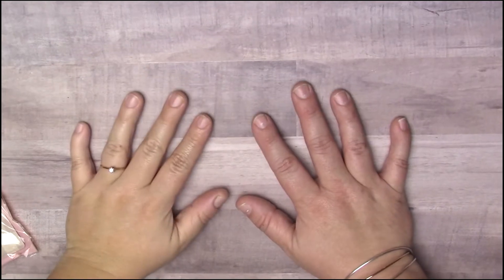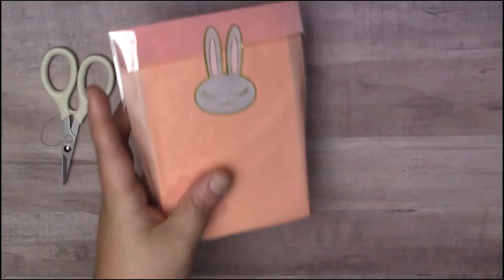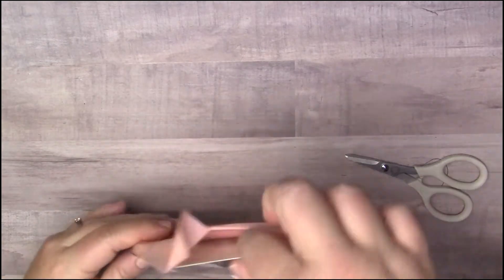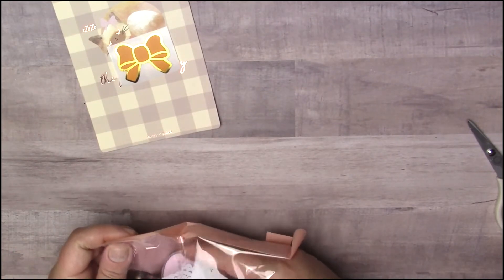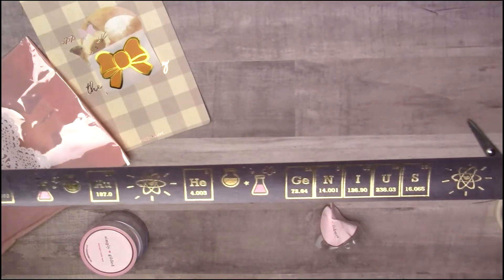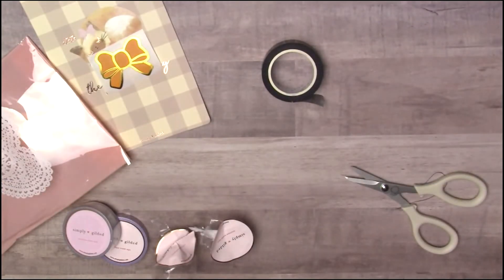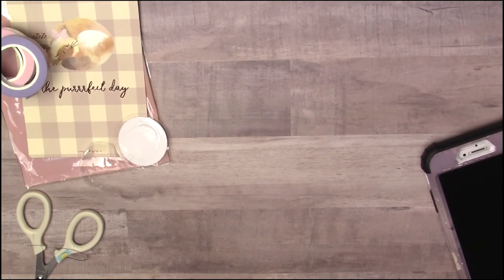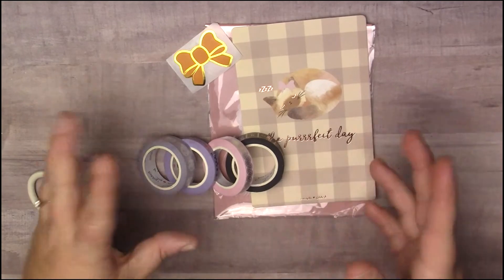Simply Gilded Mail!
For today's video I am sharing what I bought from Simply Gilded.